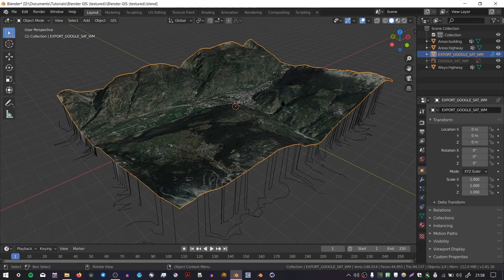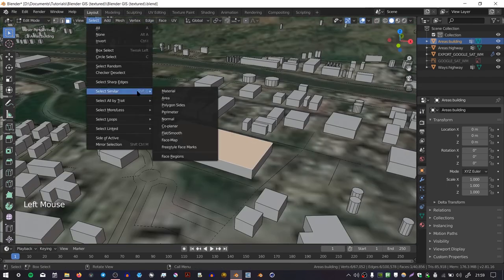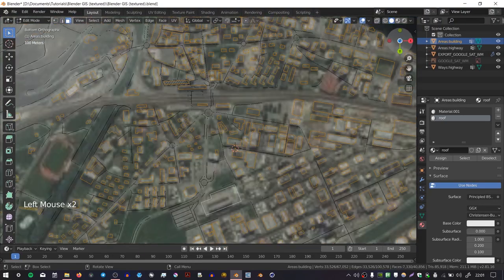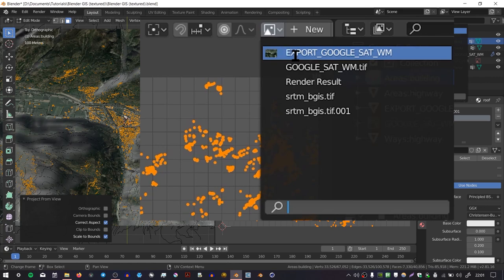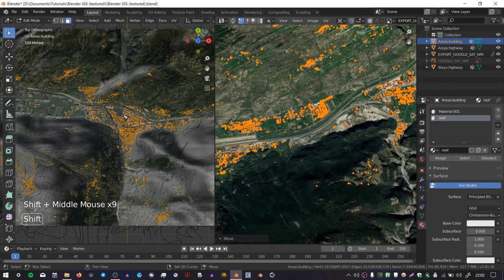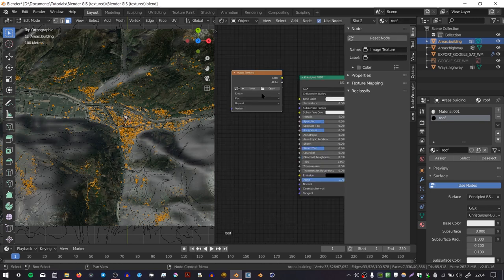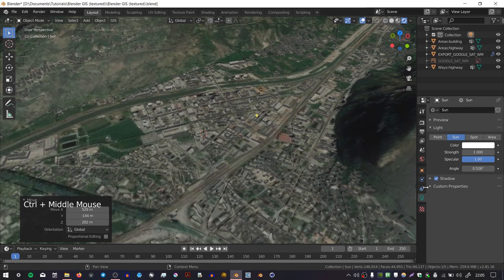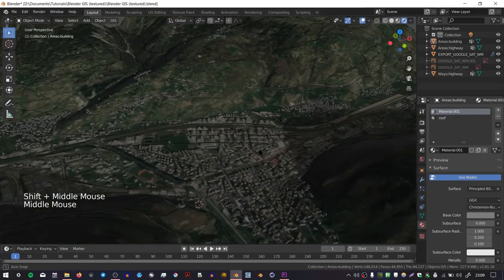Blender GIS - Texturing Buildings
In this video I show you how to texture buildings created with the addon Blender GIS.  To learn how to use Blender GIS please see the tutorial here: